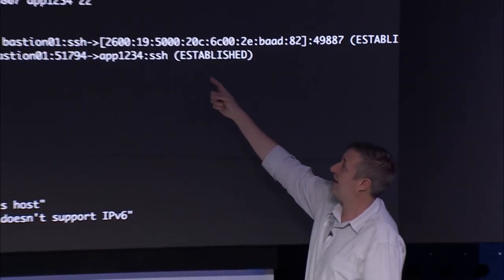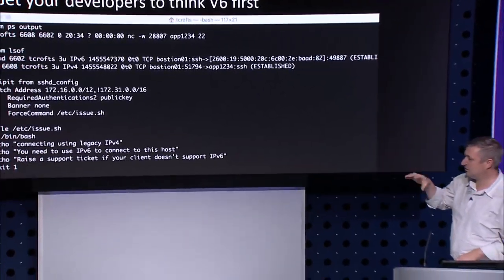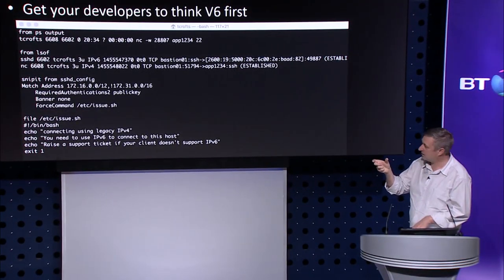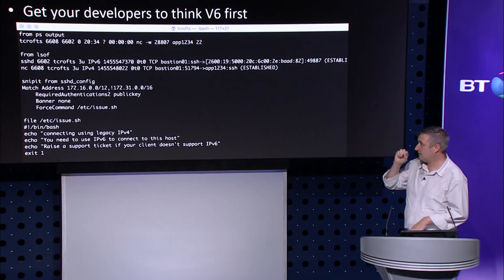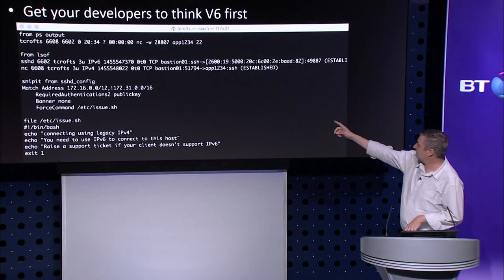LinkedIn Enterprise IPv6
Tim Crofts, LinkedIn

7 December 2018